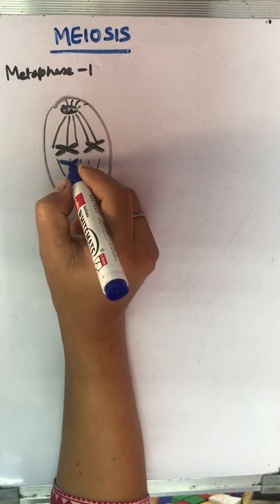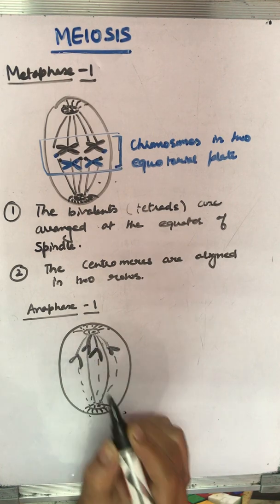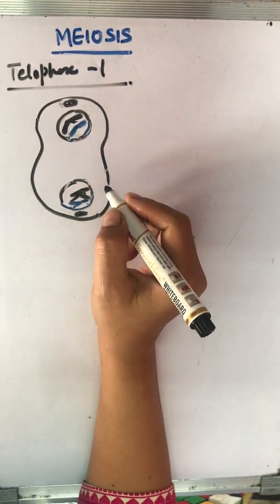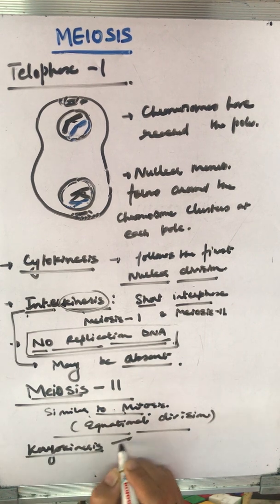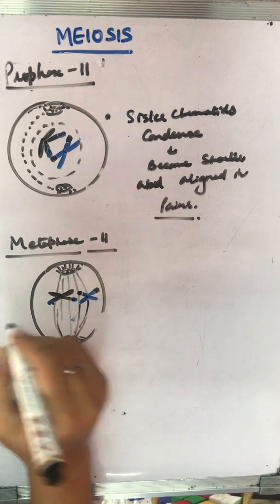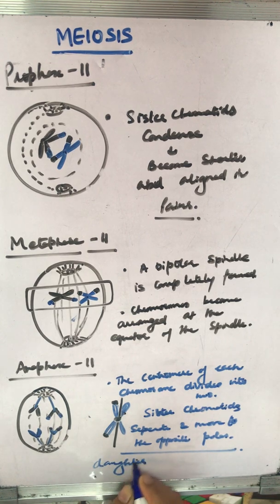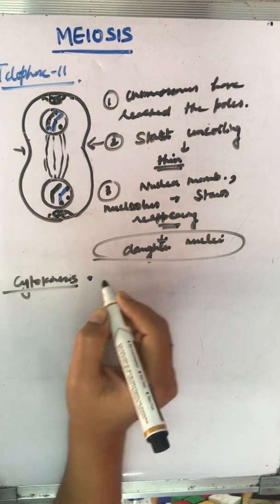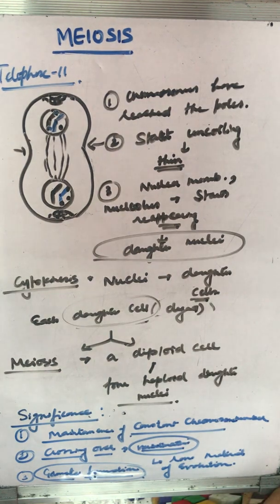CLASS XI; CH: CELL CYCLE AND CELL DIVISION (part 6)